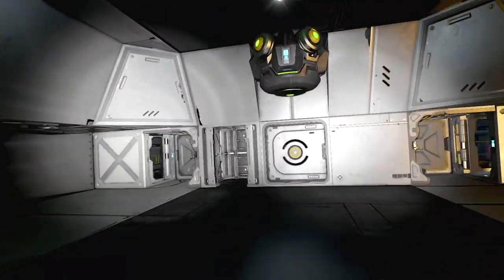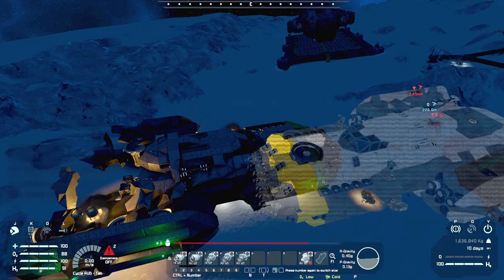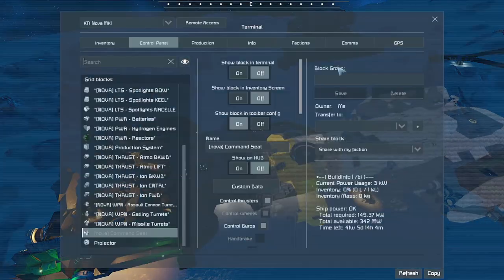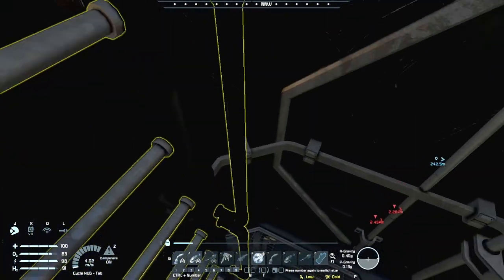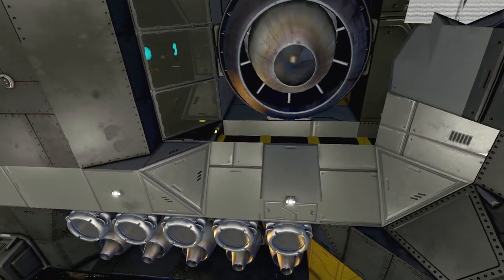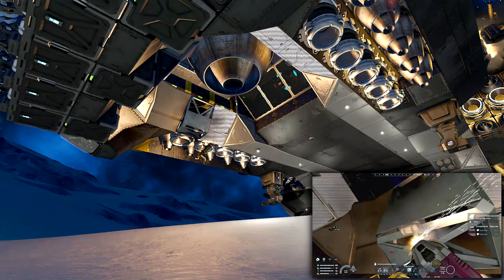Space Engineers Survival - S08E02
Season Eight
Episode 02 : Repair and Protect

THIS EPISODE:
Since I can't neglect the Nova, I make plans to repair and upgrade it.  But first, there's a bit of cleanup to be accomplished, including repairs to the base defenses, and having to deal with the constant visitations of attack drones.

SERIES OVERVIEW:
ALL settings, except welding and grinding speeds and inventory size, are 3X realistic because of the length of "realistic time" required to process some ores and components.  I have disabled the "Unknown Signals" as well.

Most cinematic and spectator scenes are typically recorded by a second PC as the events unfold.  There is no staged or scripted events beyond the AI mods by talented creators.

Music is either from the Space Engineers game or attribution-free/public YouTube library.